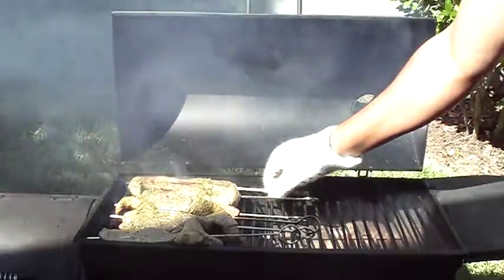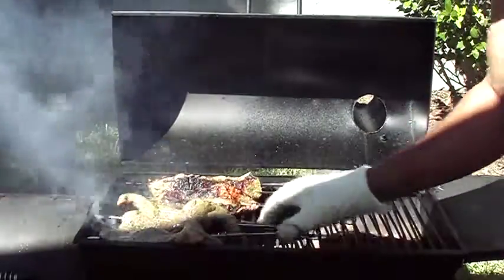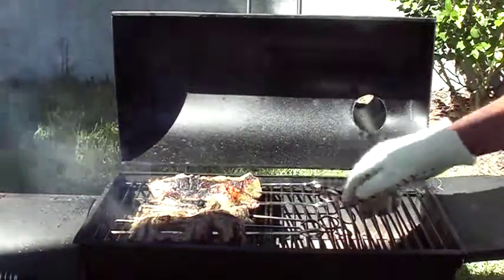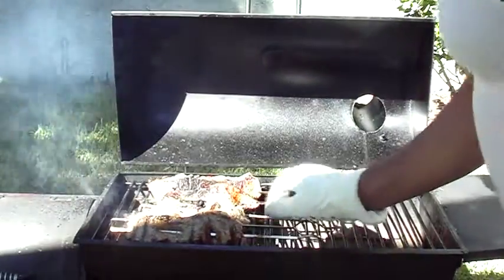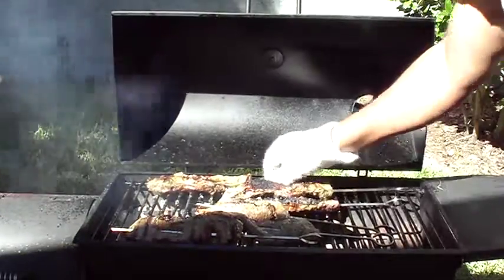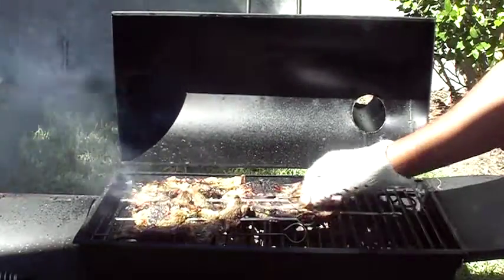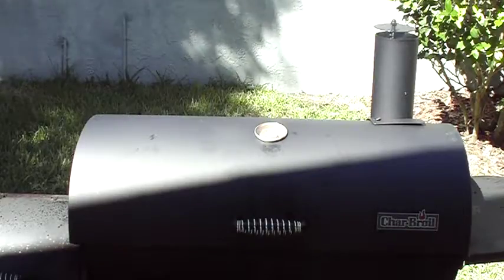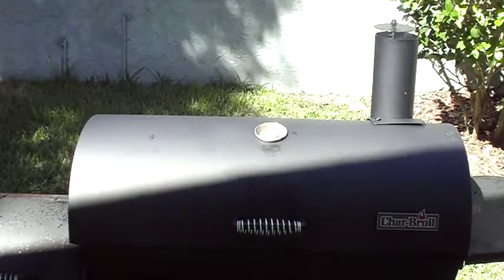DE LEE Trying Churrasco Again 3